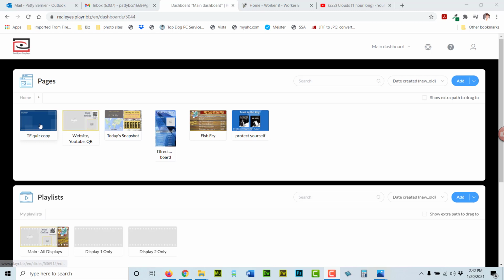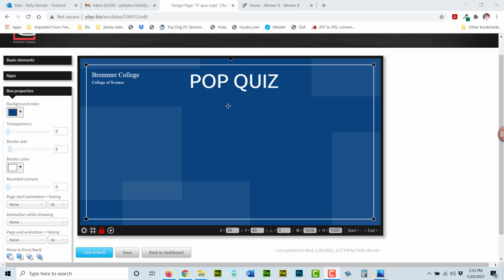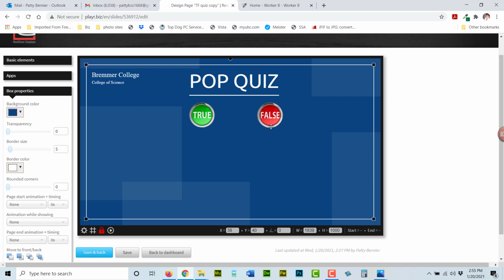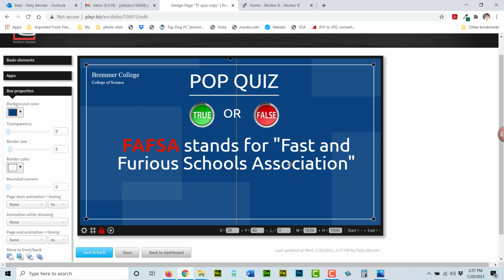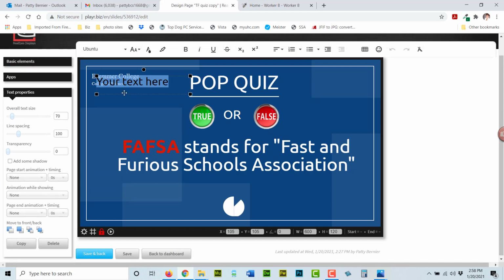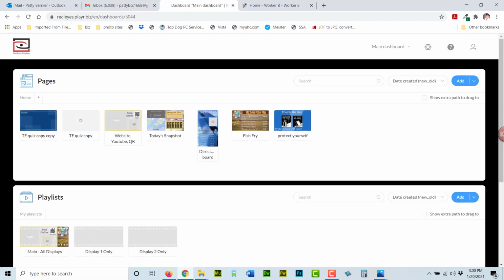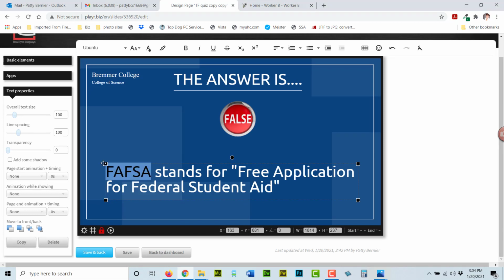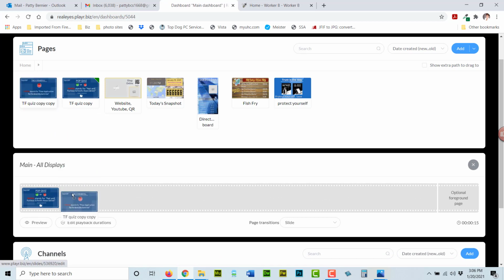9. Page Progression